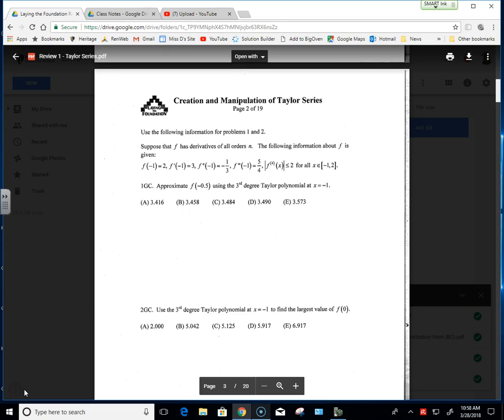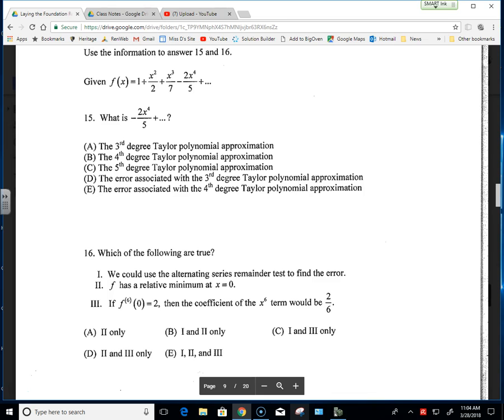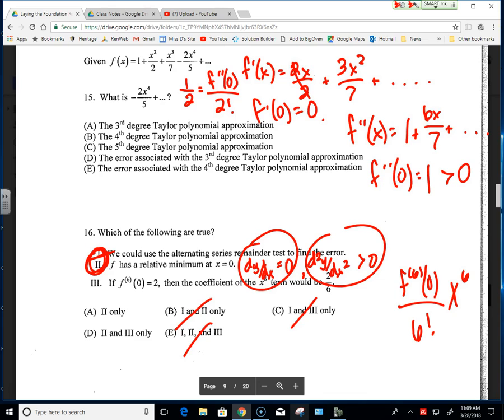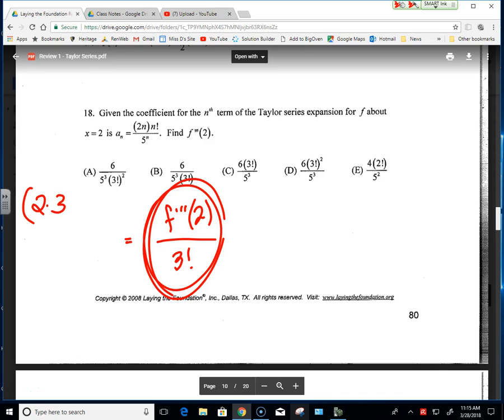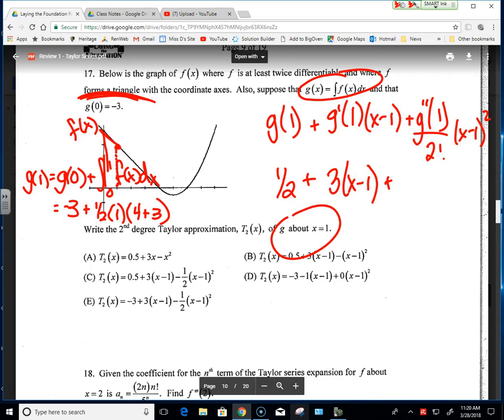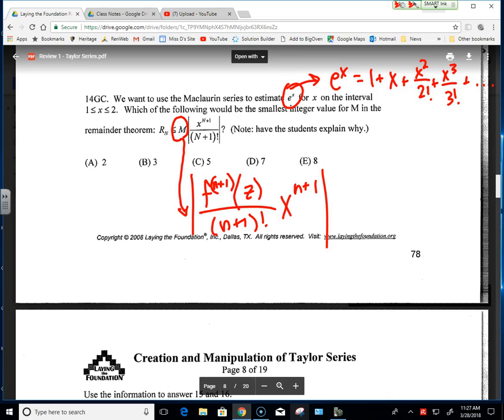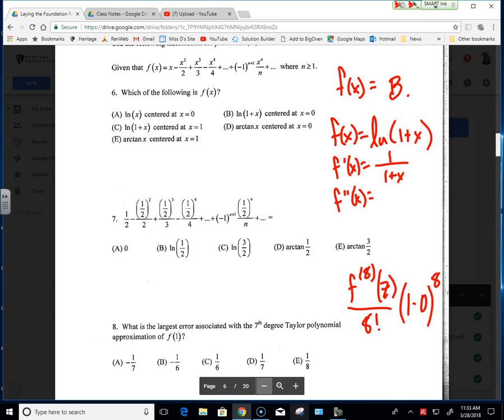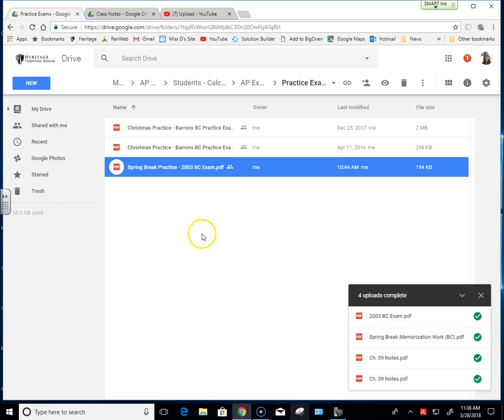CalcBC 03 28 18